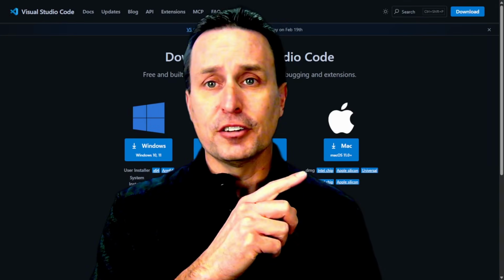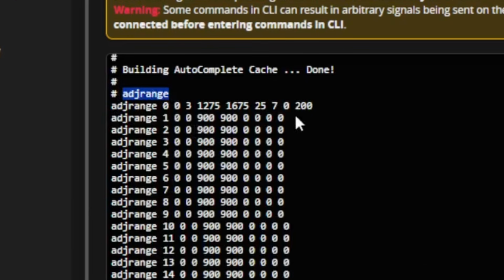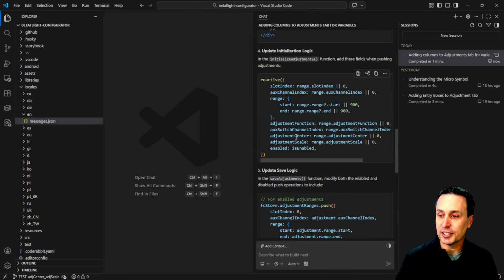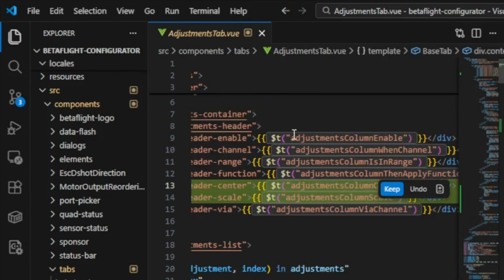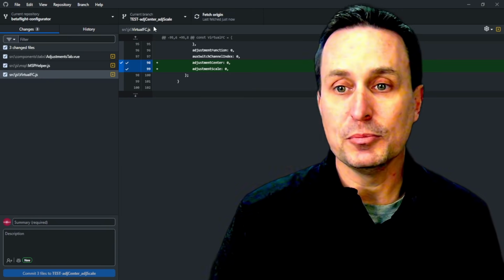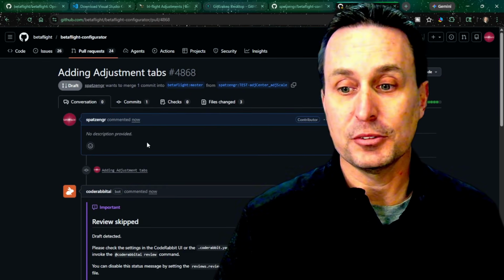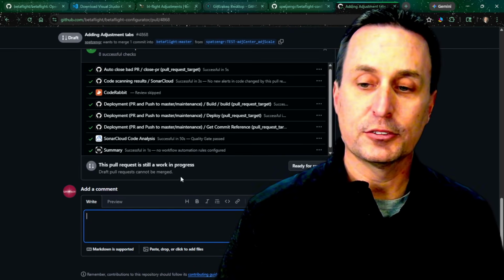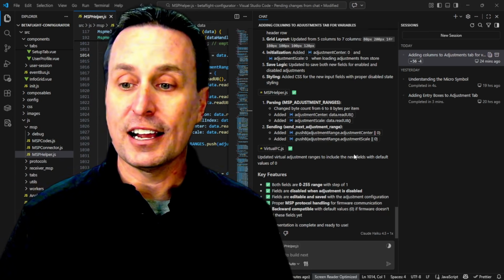Ai Advancements in FPV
00:00 - Start
00:48 - Ai in VBS Code
07:25 - Easy GitHub with GitHub Desktop
10:53 - CodeRabbitAi in Betaflight